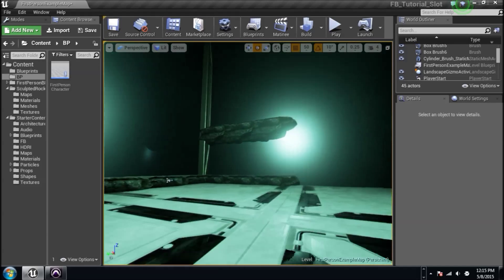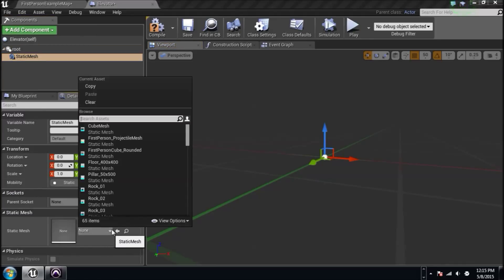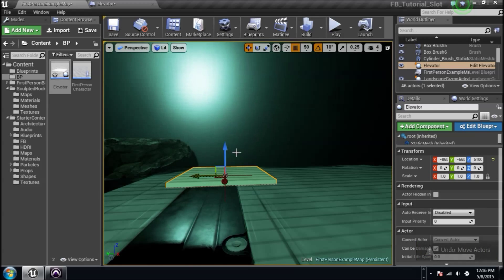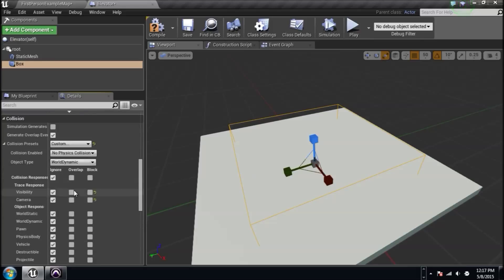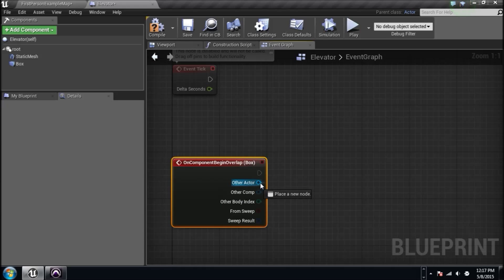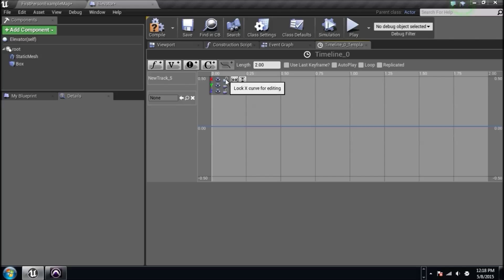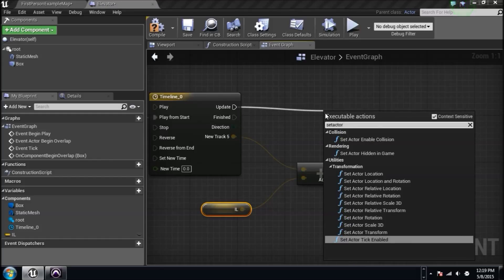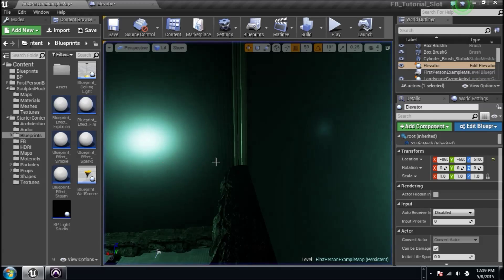PTV Unreal Engine 4 Blueprints Tutorial 7 (Simple elevator)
Take a look at how to make a simple elevator with triggered movement in 5 minutes. :))